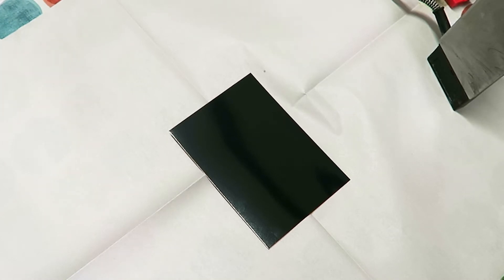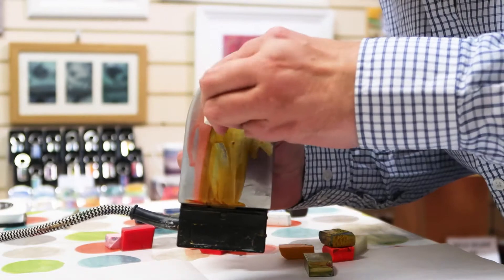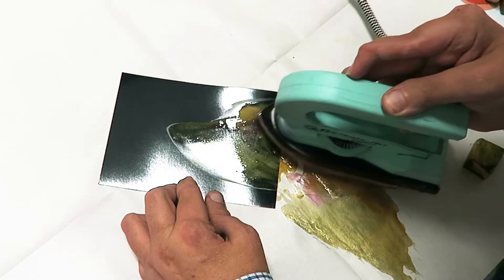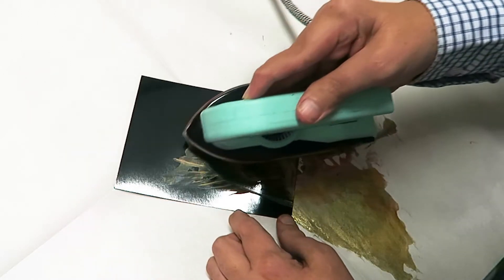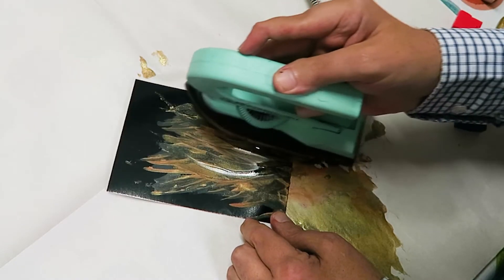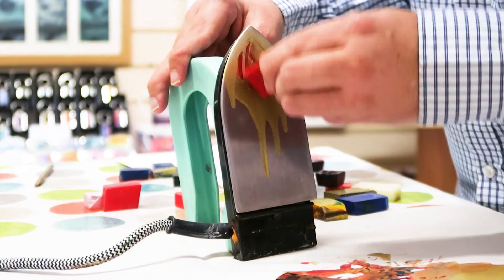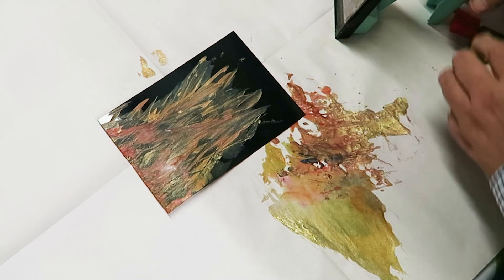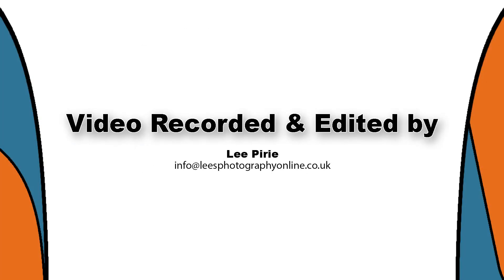Encaustic Art How to Paint a Bonfire Tutorial using Bees Wax and an Iron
For those of you who cannot attend an organised bonfire night. This tutorial will show you how to create an Encaustic Art Bonfire to celebrate bonfire night using the Encaustic painting iron and Encaustic Bees Wax.

All of the tools and materials used in this video can be bought from online store, or you can pop into my studio shop at elsecarheritagecentre barnsley southyorkshire, Wath Road, S74 8HJ.